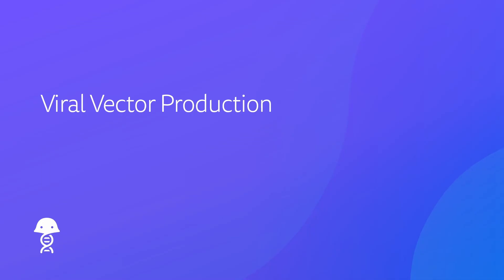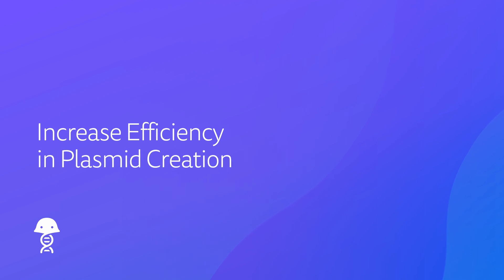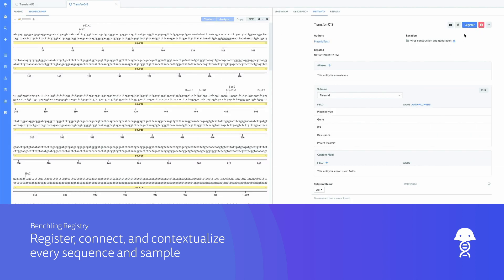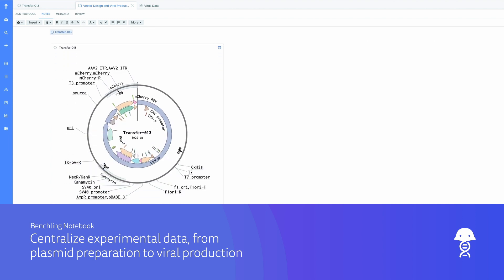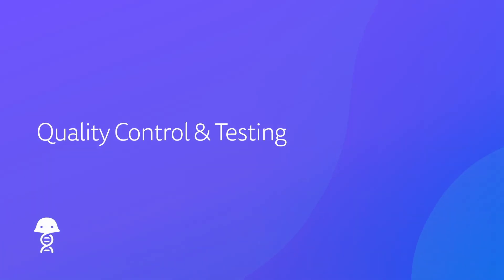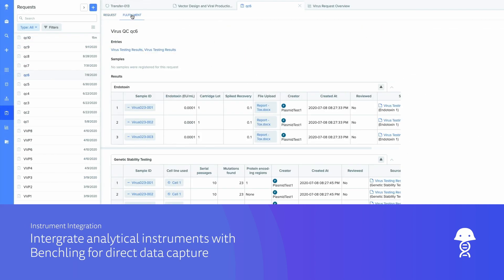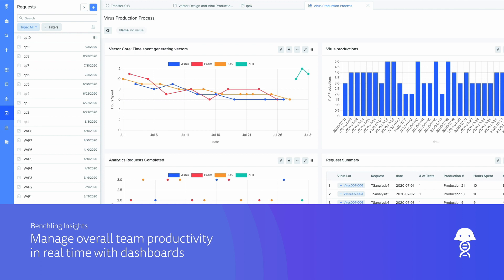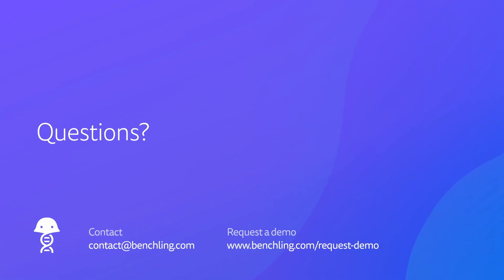Benchling for Viral Vector Production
Viral vector production is a common use case for Benchling. By increasing the efficiency of plasmid design, centralizing data to optimize production, and simplifying sample handoffs for QC testing, Benchling improves viral vector production from start to finish.